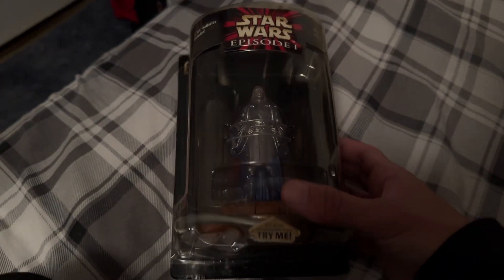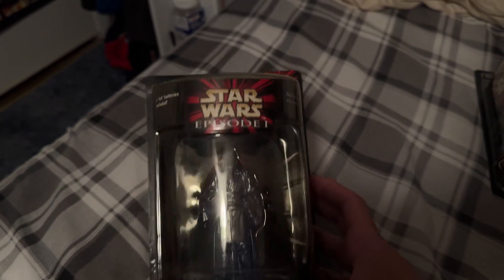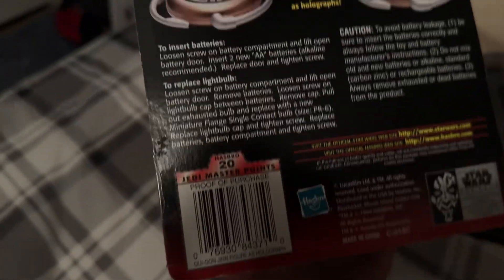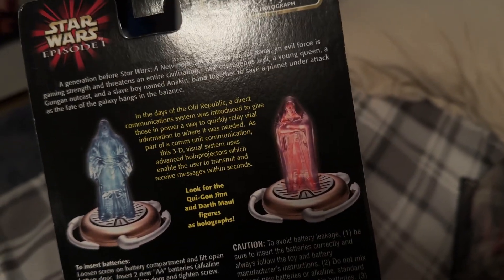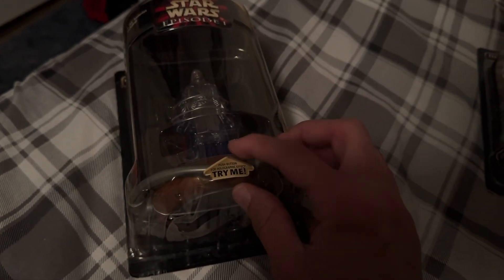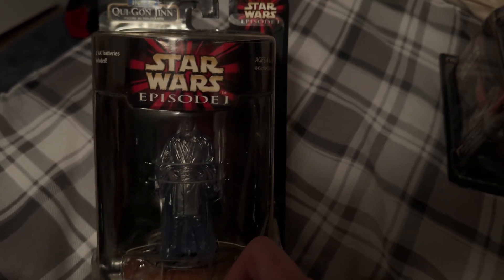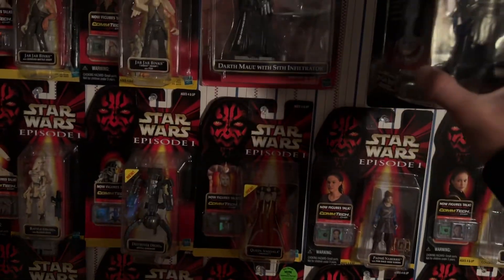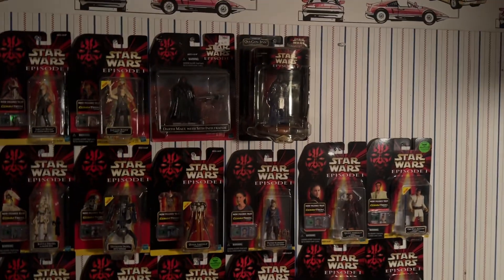Star Wars Episode I Qui Gon Ginn Fugure As Hologram Unboxing